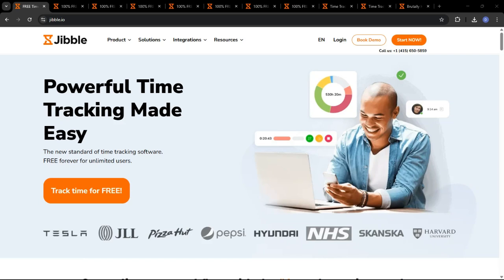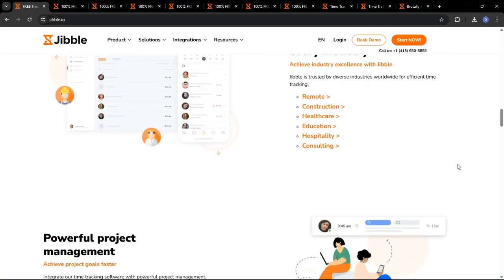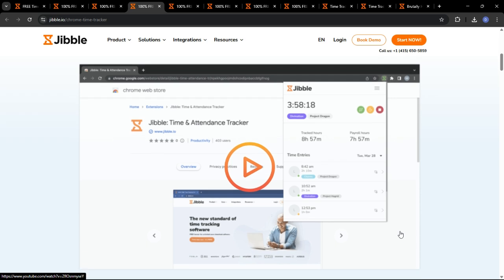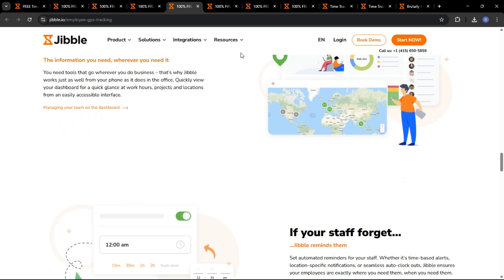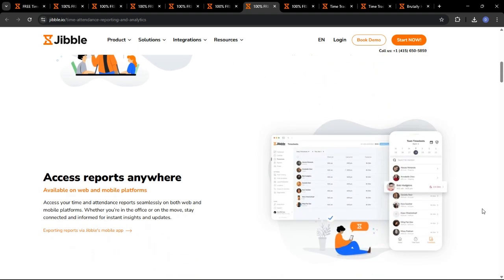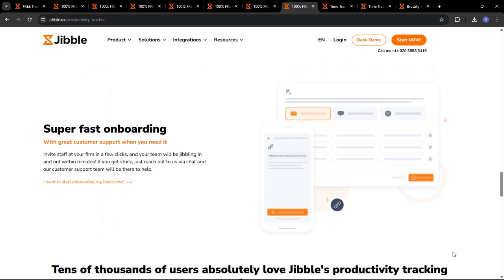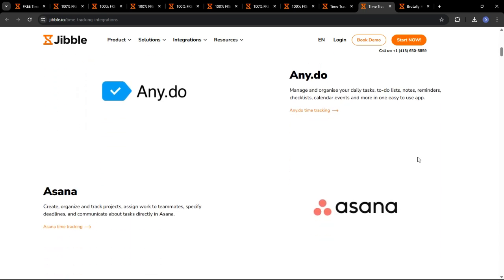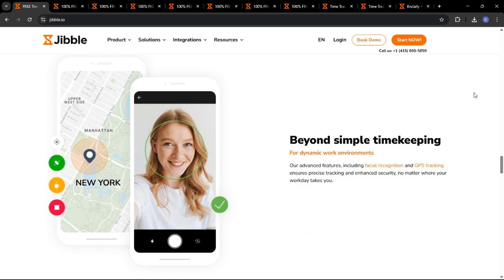JIBBLE COMPLETE DEMO – BEST TIME TRACKING SOFTWARE IN 2025!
‎ ‎ Explore how Jibble can streamline your time tracking, employee attendance, and productivity management in 2025! This demo covers key features, setup, integrations, and how Jibble helps businesses track work hours efficiently.